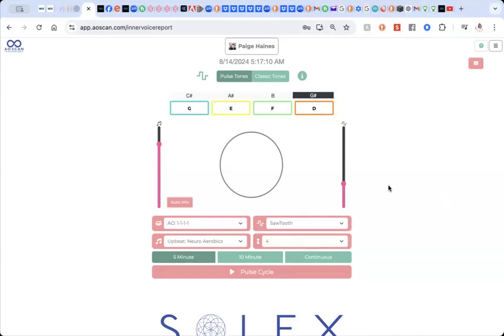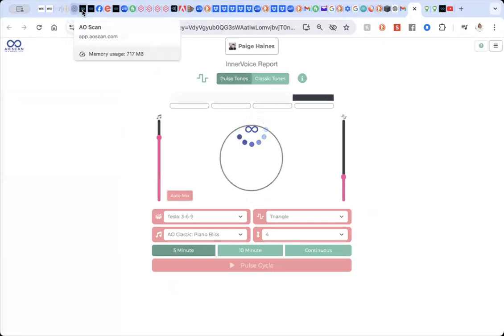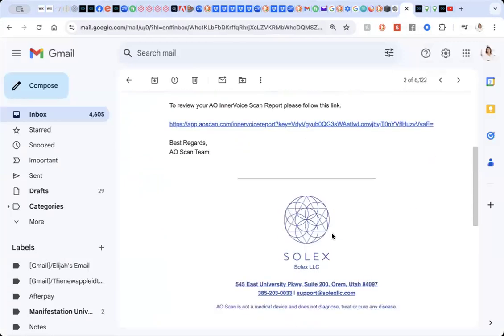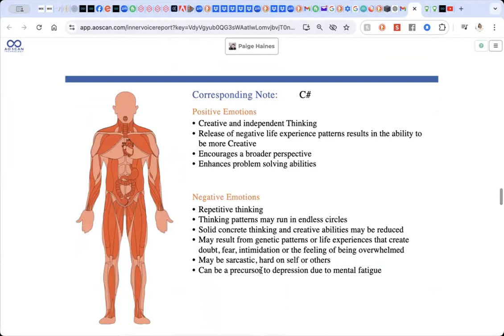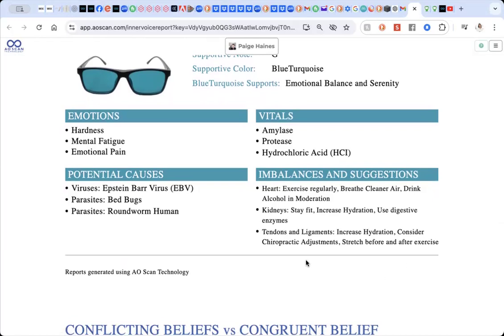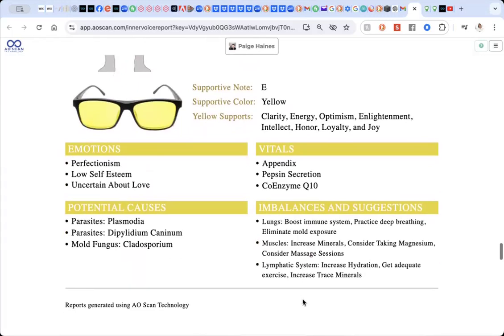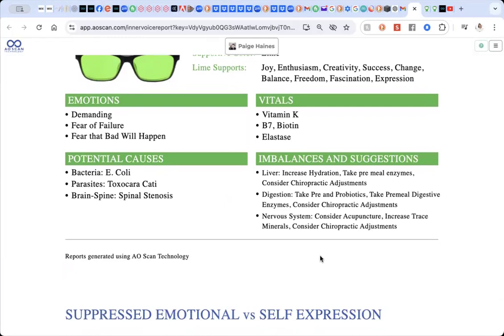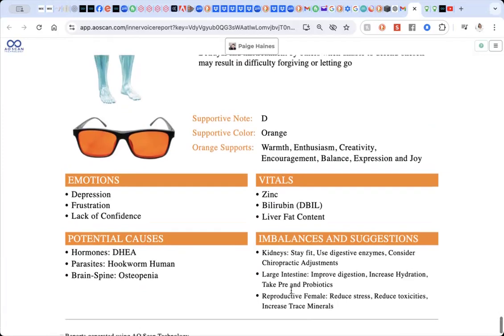Quick Client Tutorial - AO Scan Inner Voice Tunes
This is to help you get the most out of your AO Scan Inner Voice Scan.